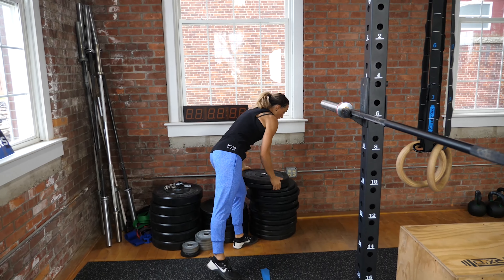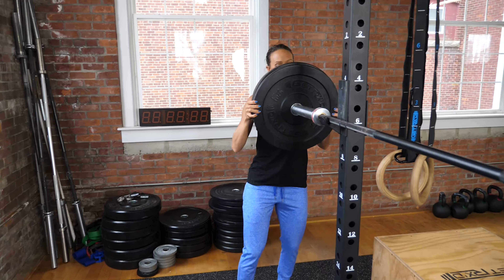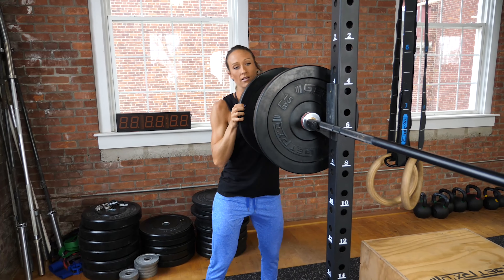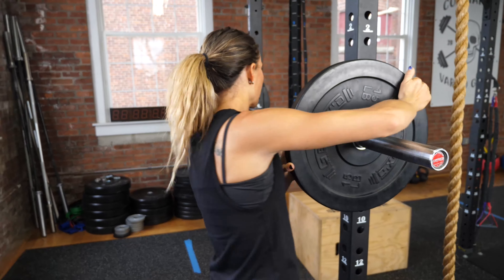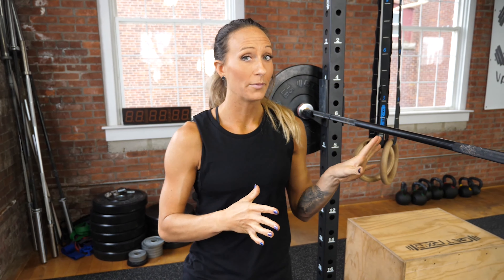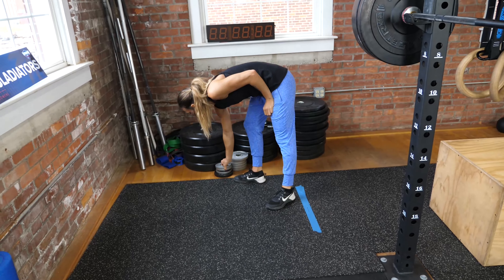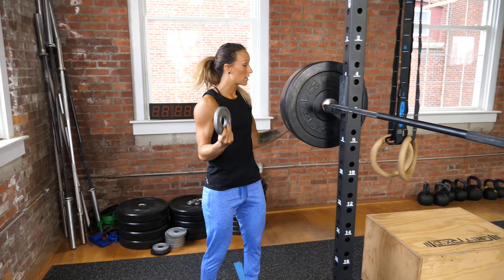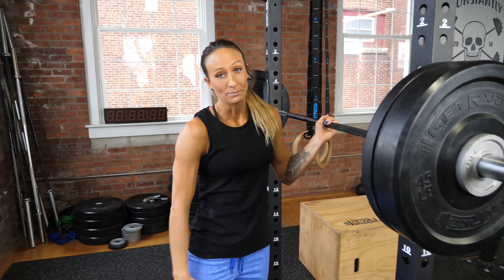CVG - How to Find Your One Rep Max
In this video, Kelsea from CVG explains how you should warm up and build to a one rep max.